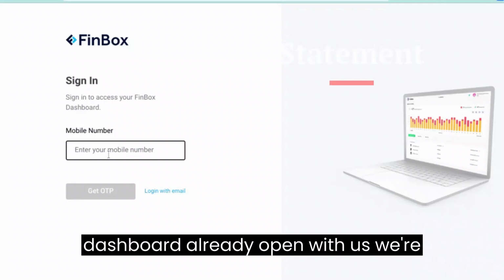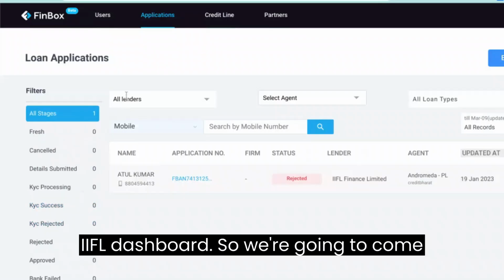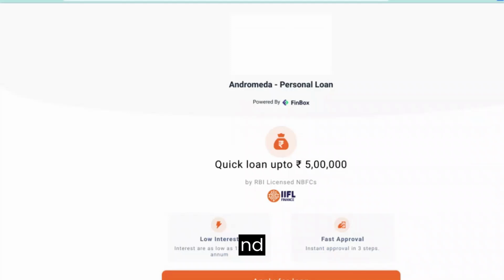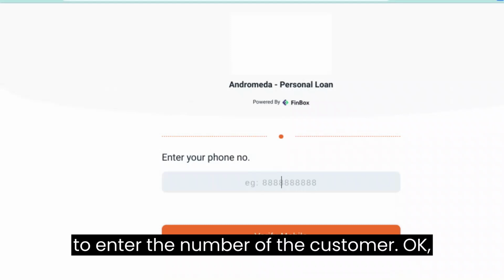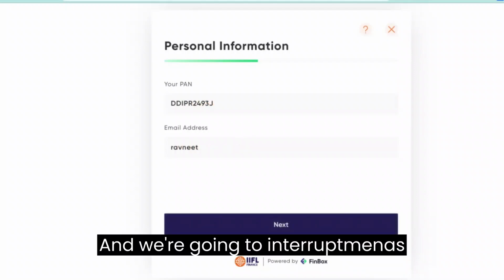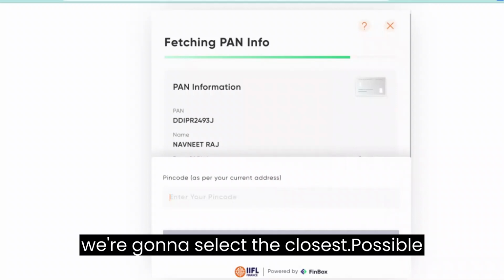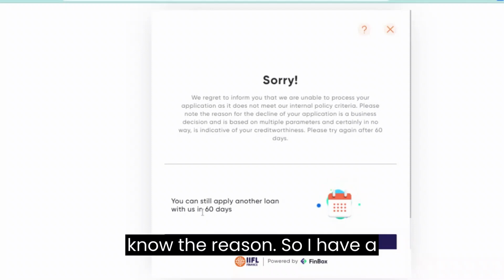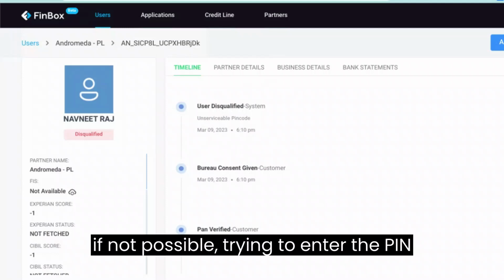DSA IIFL Personal Loan Login Process | Credit Bharat | Independent Financial Consultant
The video titled "DSA IIFL Personal Loan Login Process | Credit Bharat | Independent Financial Consultant" is a comprehensive guide on how to login to the IIFL Personal Loan platform as a Direct Selling Agent (DSA) through the Credit Bharat website. The video is presented by an Independent Financial Consultant who provides a step-by-step walkthrough of the login process, from accessing the Credit Bharat website to entering the required details and submitting the loan application.

The video covers all the necessary information required for a DSA to login to the IIFL Personal Loan platform, including the login credentials, the dashboard, and the loan application process. The presenter provides detailed instructions on how to navigate the platform, upload documents, and fill out the application form. The video also highlights some key features of the IIFL Personal Loan platform, such as the real-time tracking of loan applications and the ability to view loan disbursal status.

The video is informative and easy to follow, making it an ideal resource for anyone looking to become a DSA on the IIFL Personal Loan platform. The presenter's expertise and experience in the financial industry are evident throughout the video, making it a valuable resource for anyone looking to improve their knowledge of personal loans and financial services. Overall, this video provides an excellent guide for DSAs on how to navigate the IIFL Personal Loan platform and apply for loans, with the help of Credit Bharat.

to start your financial consulting Journey.